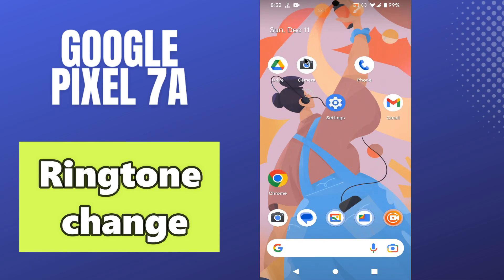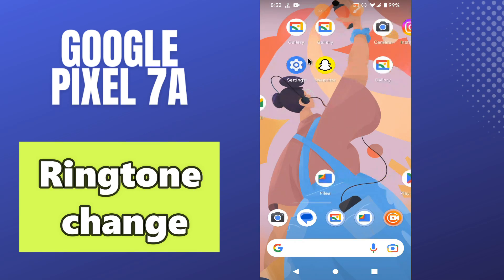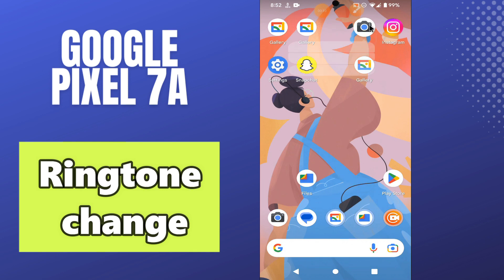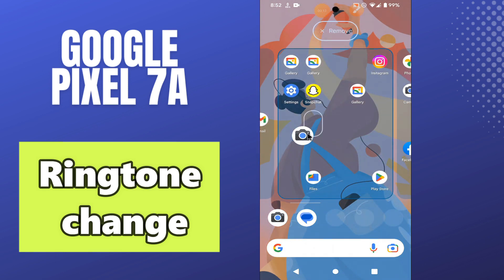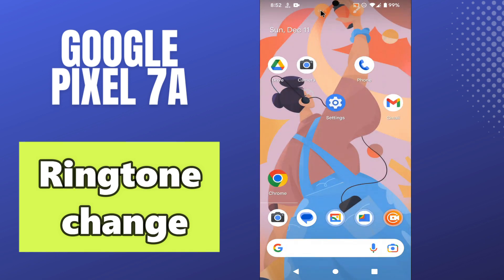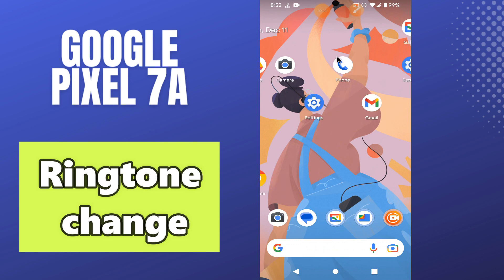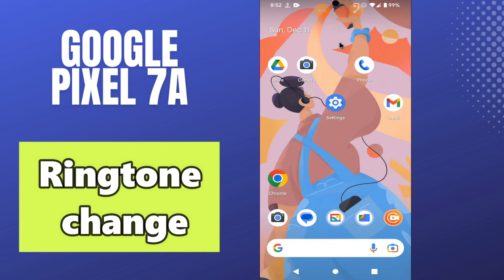GOOGLE PIXEL 7A Ringtone change || How to change custom ringtone || Ringtone settings